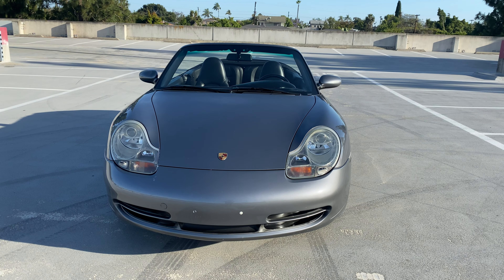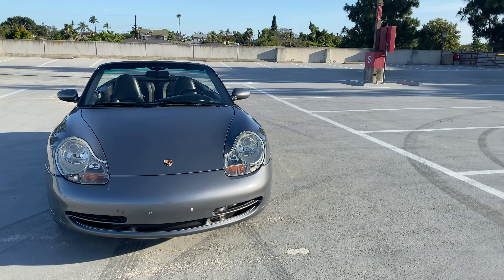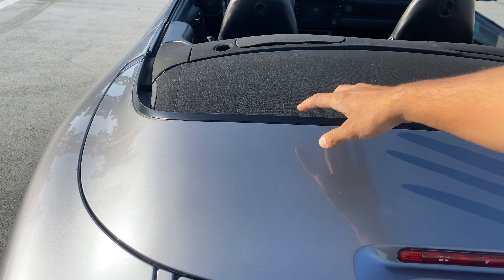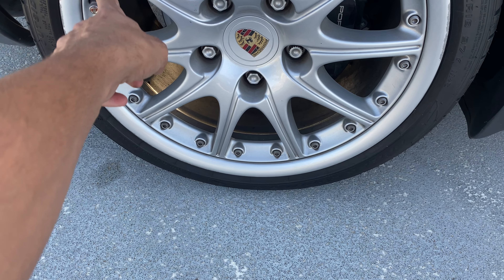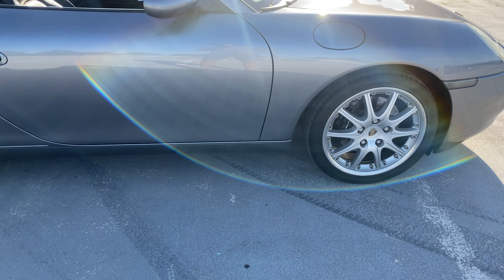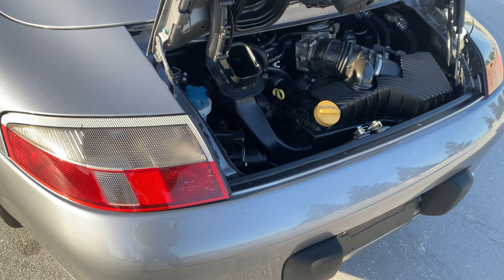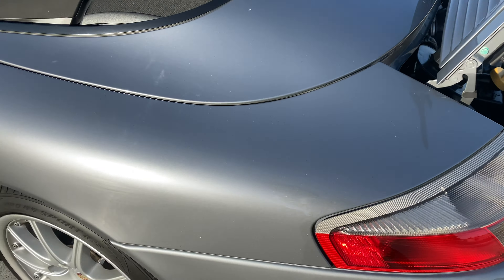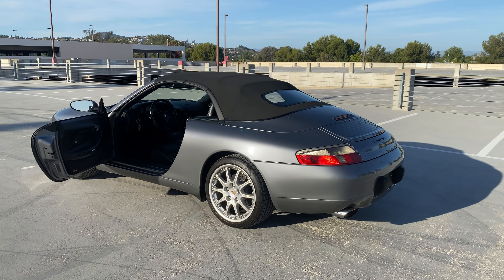996 Walk Around BAT